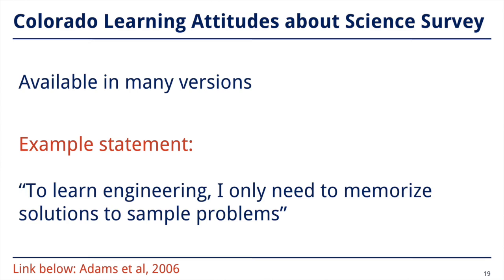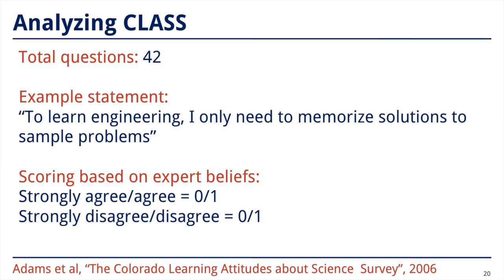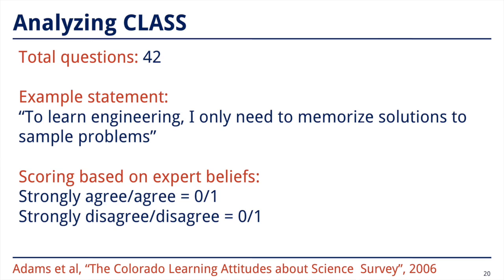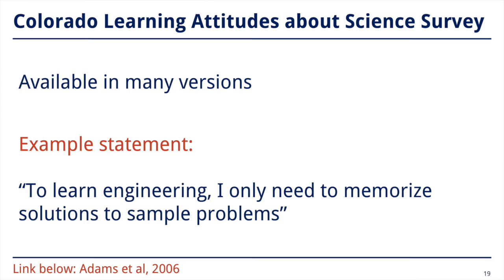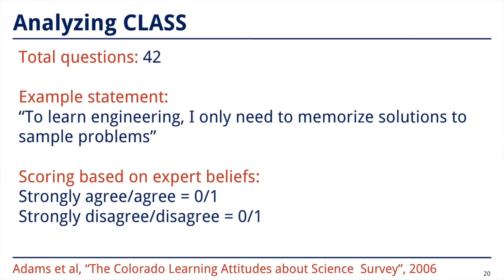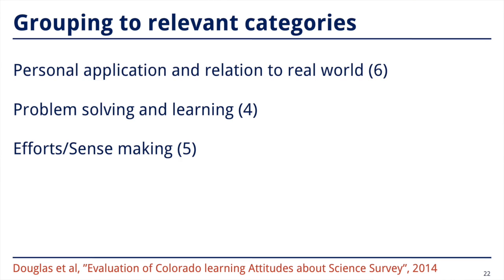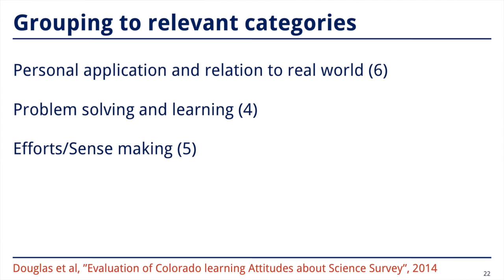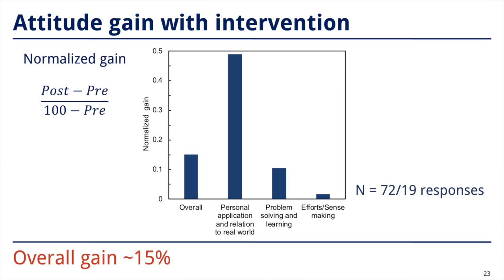Learning attitudes and YouTube problems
YouTube Problems are innovative, student-written problems that reverse engineering actions in a video. These creative and fun problems can be adapted to almost any engineering or K12 class.

We have published several papers in the engineering education literature with examples. Also, example YouTube assignments and rubrics are available

Some research discussed in the videos was supported by NSF grant DUE – 1712186. Any opinions, findings, and conclusions or recommendations expressed in this material are those of the author(s) and do not necessarily reflect the views of the National Science Foundation.